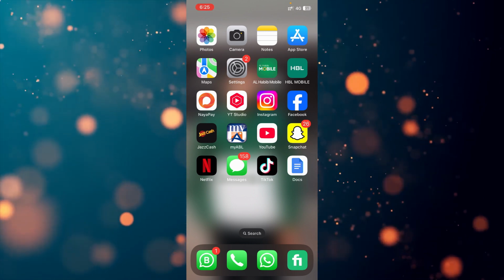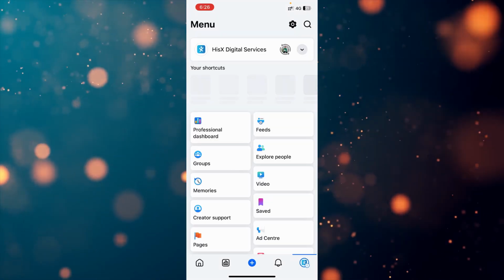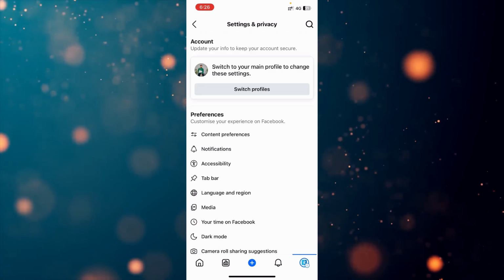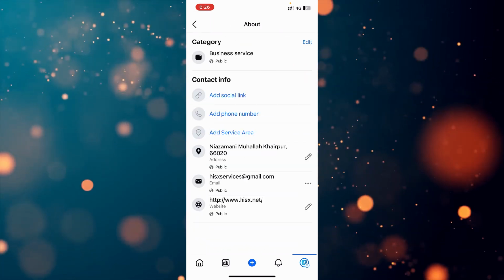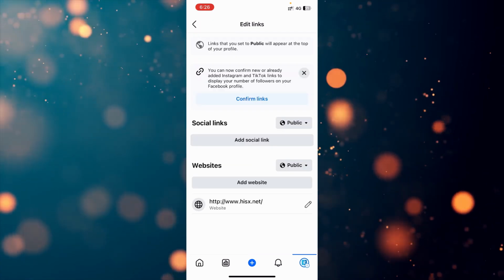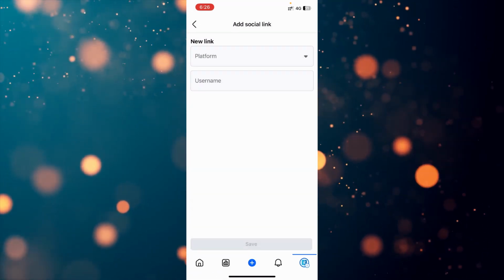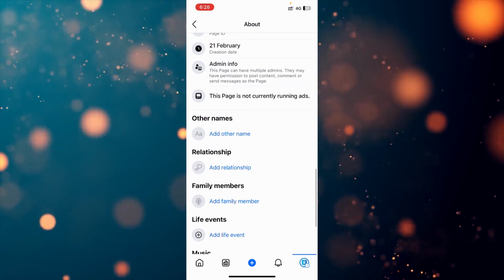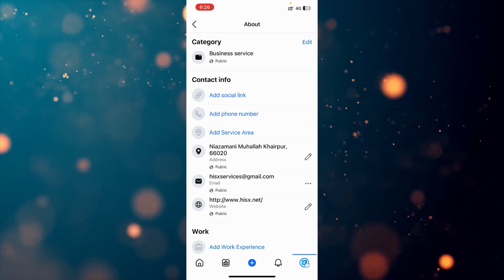How to Add Page Details on a Facebook Page: Step-by-Step Guide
Learn how to add or update details on your Facebook page with this simple tutorial! Perfect for page admins looking to optimize their Facebook presence. Watch now and complete your page details effortlessly! 📋✨